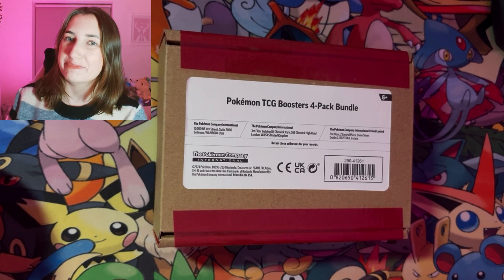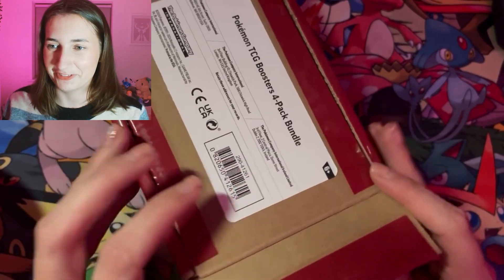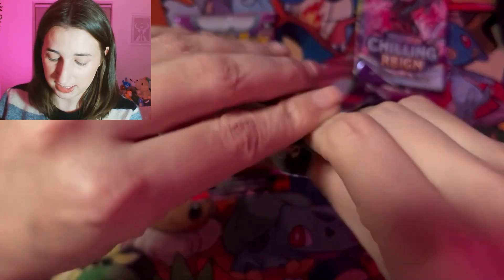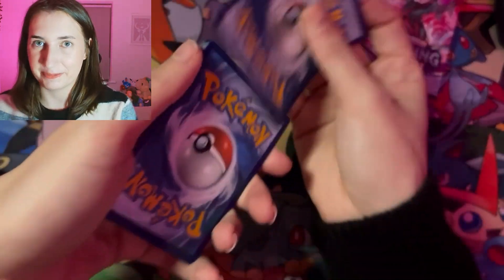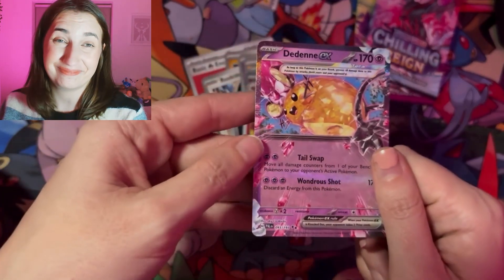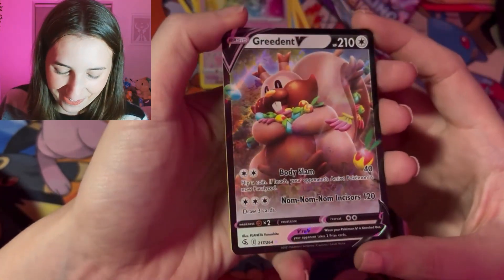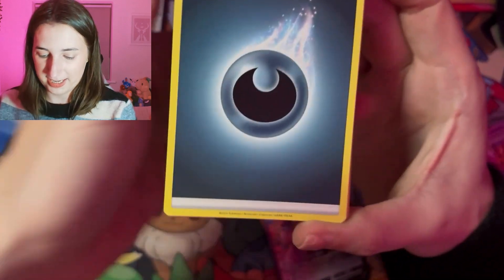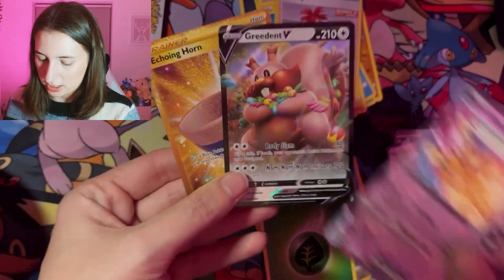I bought a Pokémon Mystery Box on Amazon ... Was it worth it?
Its time to solve a mystery! What's in the amazon exclusive Pokémon Card Mystery Box and is it worth it?
Hope you enjoy this video as it is something a little different!